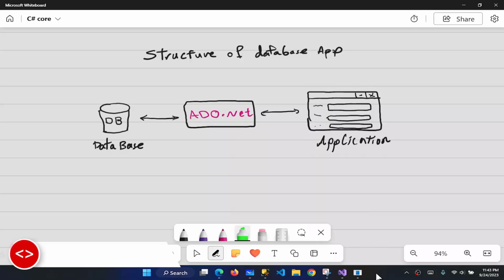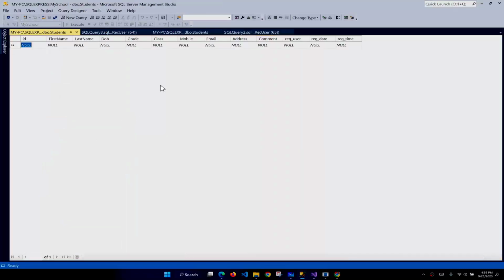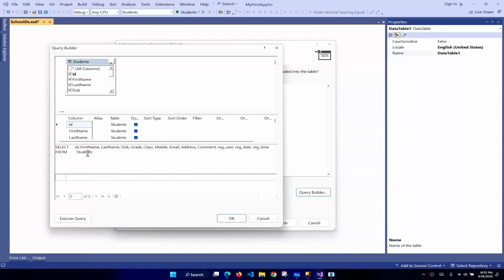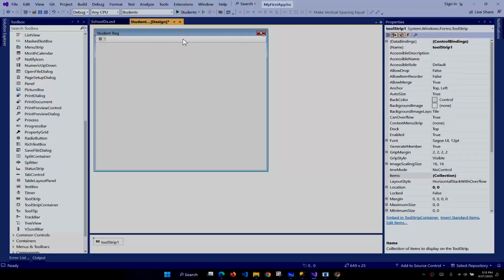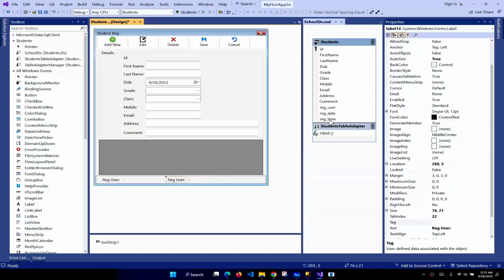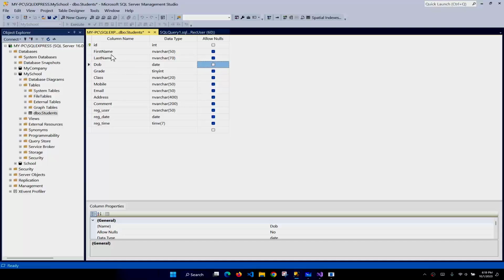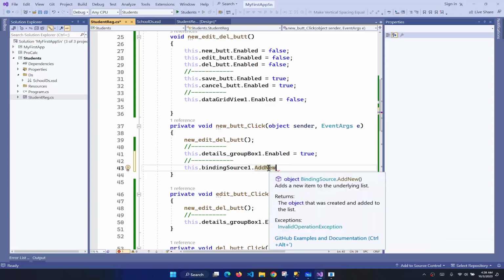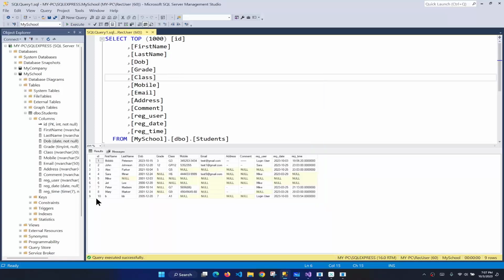How To Create An SQL Project In C#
Hi there! In this video I'm going to teach you how to create an SQL (Structured Query Language) project in C#.

#1 (00:00:00) Structure of database app in C#
#2 (00:05:39) Design database in C#
#3 (00:26:33) Create new C# project
#4 (00:34:29) Add data adapter and data table in C#
#5 (00:51:03) Deep diving data adapter and data table in C#
#6 (01:00:03) Add "students" data entry form in C#
#7 (01:04:46) Design top buttons in C#
#8 (01:12:38) Adding items to form in C#
#9 (01:25:01) Loading data in data grid view in C#
#10 (01:37:25) bind the items to binding source in C#
#11 (01:52:24) Enable and disable buttons in C#
#12 (02:01:58) C# code for new, edit, and delete buttons
#13 (02:12:26) Save button C# code
xxxxxxxxxxxxxxxxxxxxxxxxxxxxxxxxxxxxxxxxxxxxxxxxxxxxxxxxxxxxxxxxxxxxxxxxxxxxxxxxxxxxxxxxxxxxx